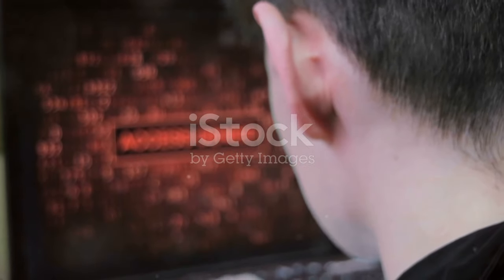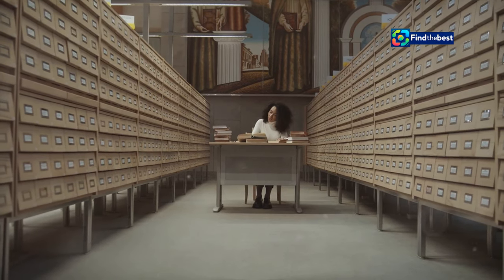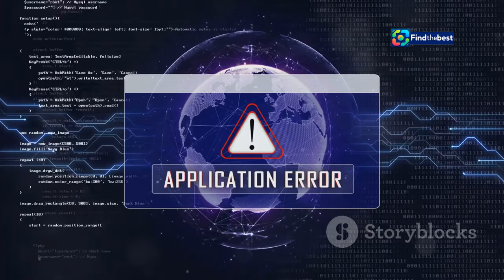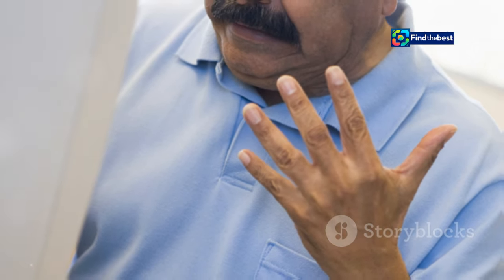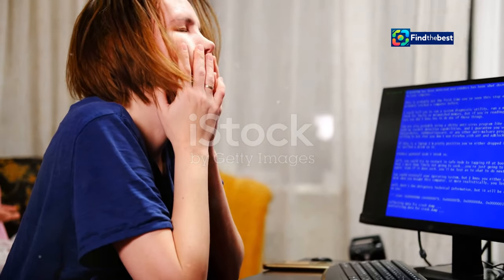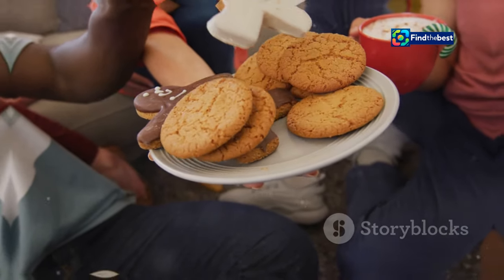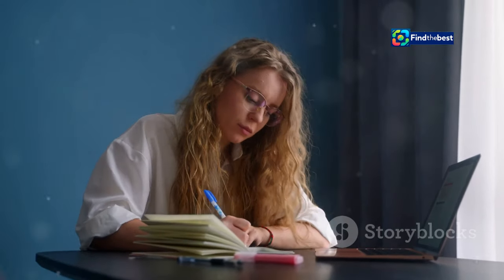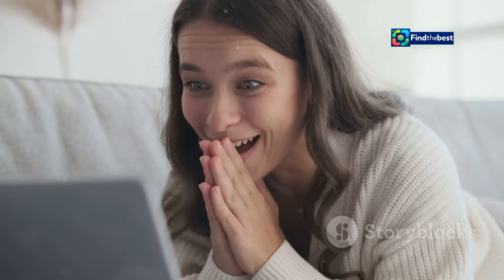Armie Hammer Makes Hollywood Comeback: New Movie & Podcast!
OUTLINE:
00:00:00 The Case of the Missing File
00:00:47 Where Files Hide
00:03:05 Frustration, Thy Name is Error Message
00:03:36 Finding the Missing File
00:04:17 Wrong Turn? Redirecting to the Right Path
00:07:09 Permission to Panic? (Denied!)
00:07:50 A Friend in Need
00:08:30 Eureka! The Joy of Finding the Missing Link
00:09:59 Conquering the Digital Frontier

 New Movie, Podcast And Return ...:https

🌟 **Armie Hammer is back!** After a tumultuous few years, the actor is making his return to Hollywood with a new western film titled **"Frontier Crucible"** and a podcast called **"Armie HammerTime."** 🎥🎙️

In this video, we dive into:
- 🏆 Hammer's role in **"Frontier Crucible"**, his first acting gig since 2022!
- 🎧 All the details about his new podcast where he'll be interviewing guests from all walks of life.
- 📅 The timeline of his career ups and downs, including the controversial allegations he faced.
- 📈 The significance of his return to LA from the Cayman Islands and what it means for his future.

Join us as we explore Armie's journey and what to expect from his upcoming projects. 🔔✨